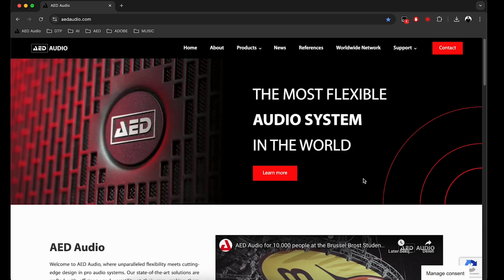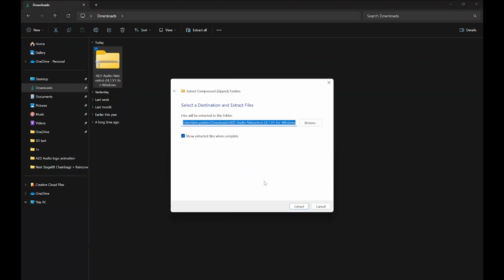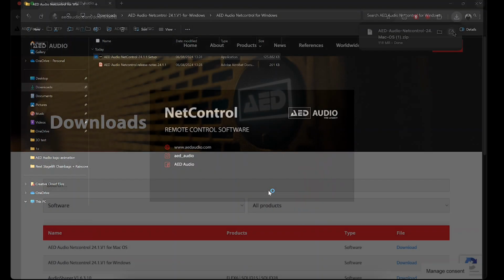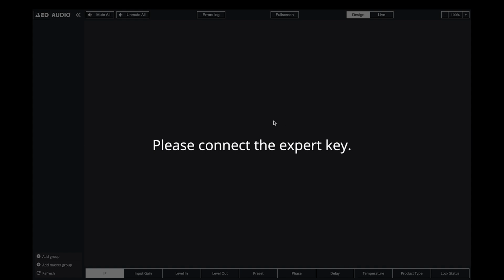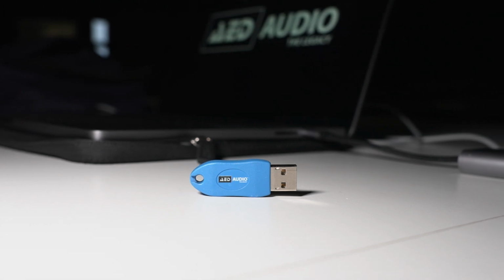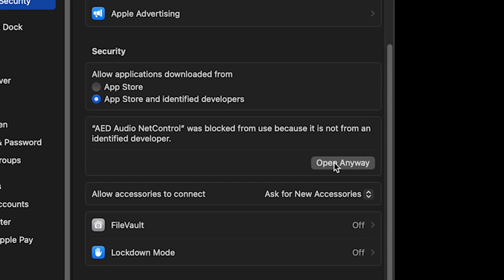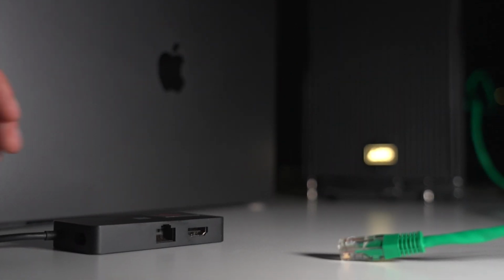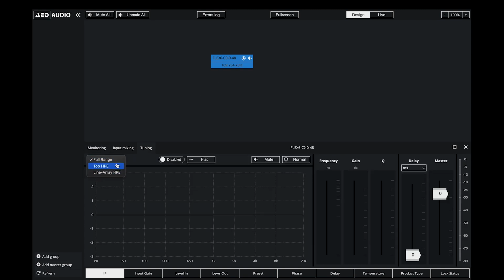How to install AED Audio NetControl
All AED Audio pro products can be controlled, arranged and setup via the AED Audio NetControl software.

Manage your speakers, your groups or your mastergroups. Control EQ, mute, solo, delay, presets, and many more.
In design mode, the speaker LED and back LCD display will indicate which speakers or groups you are controlling.

Monitor your complete setup during live gigs and be in constant control.